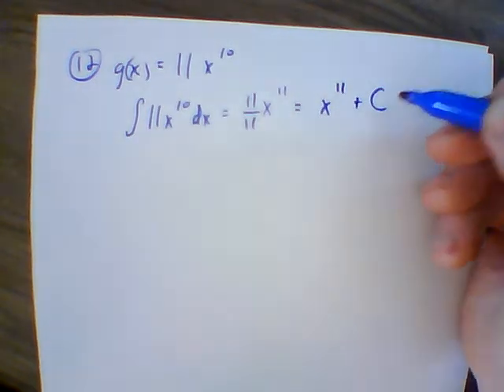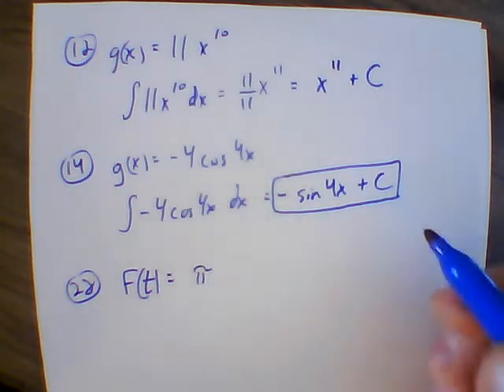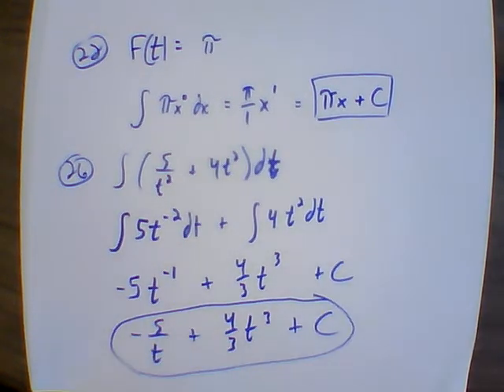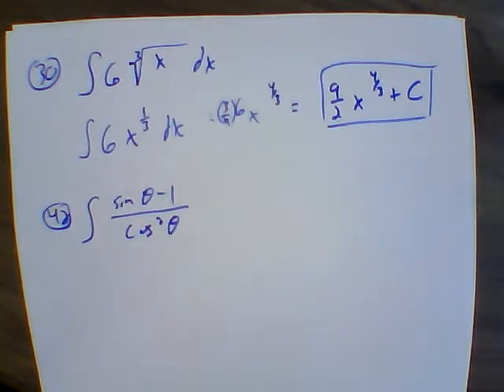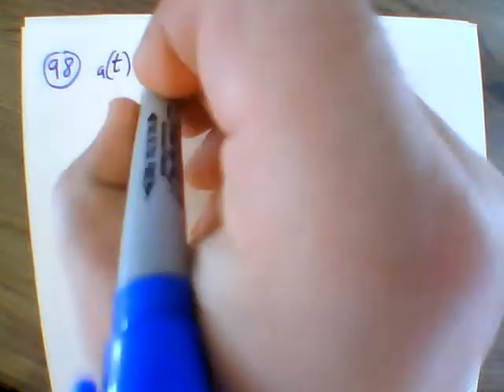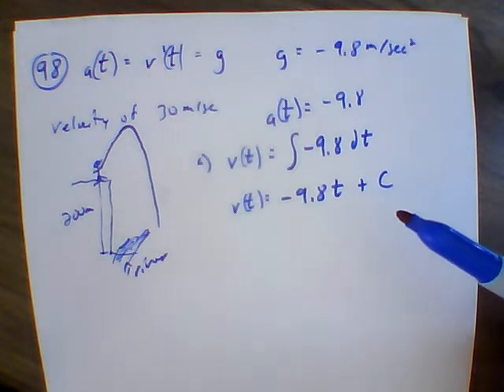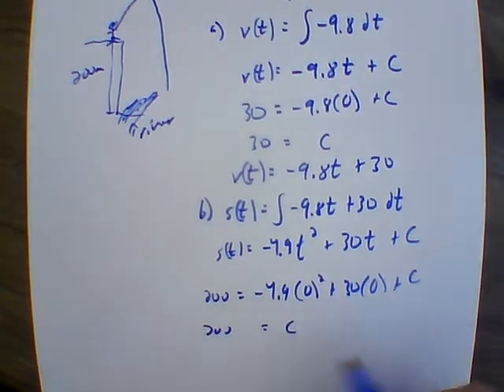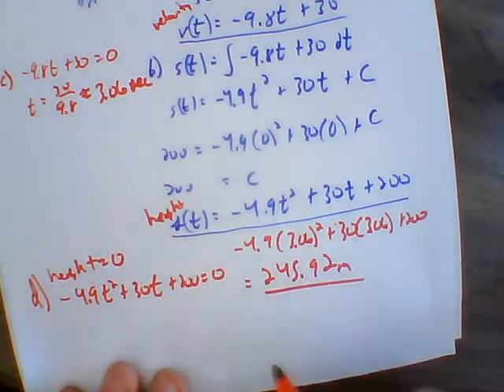Calculus Antiderivative (4 9 problems)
Working through the basic antiderivative problems, and some application with acceleration, velocity, and standard position.